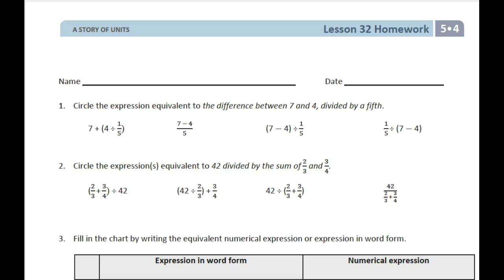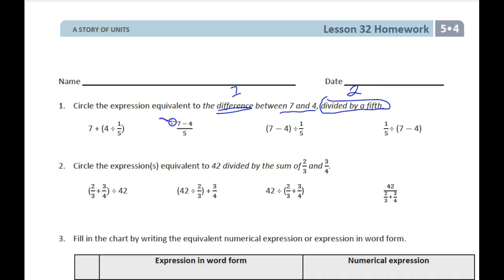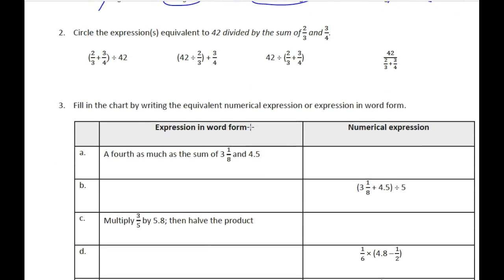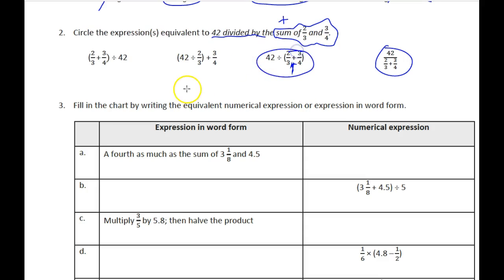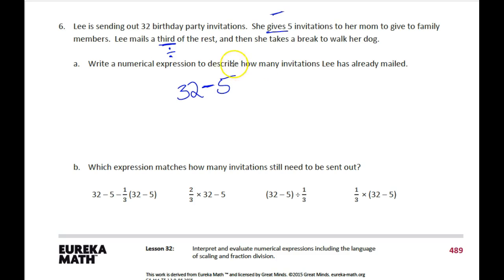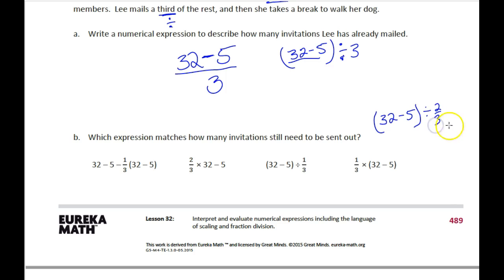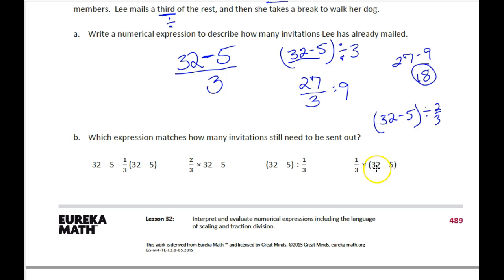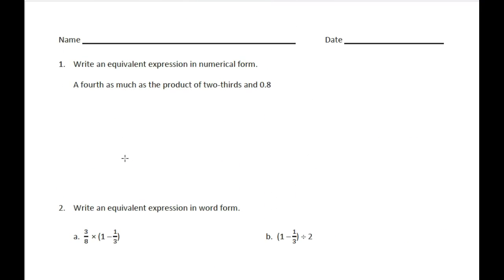Lesson 32, Module 4